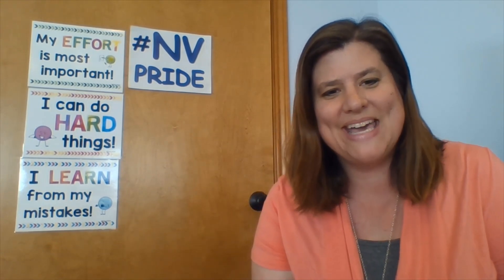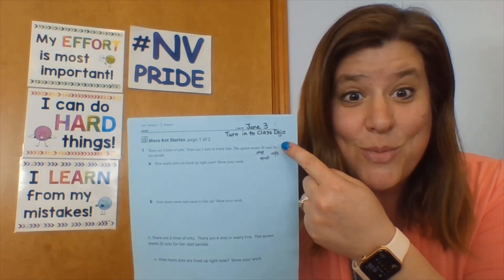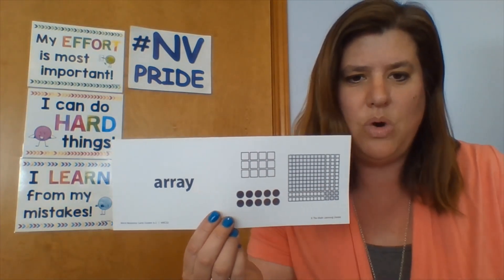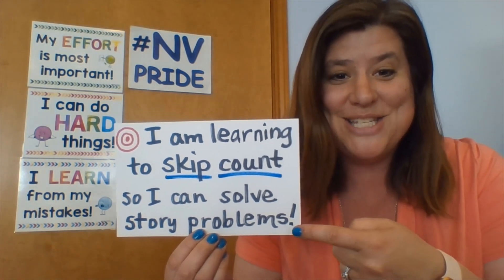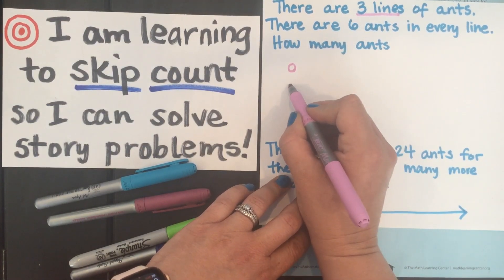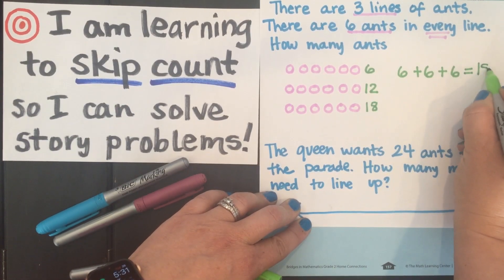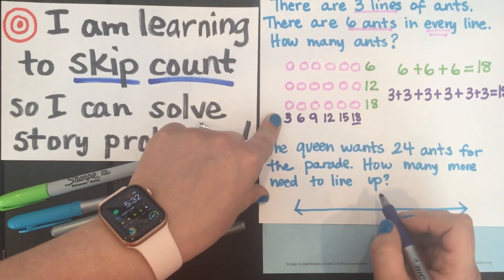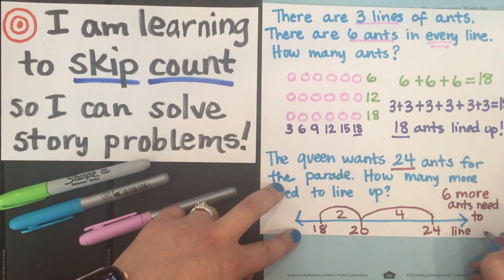June 3, 2020 Math Lesson: More Ant Stories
Ms. Moss explains the strategy of SKIP COUNTING to solve story problems